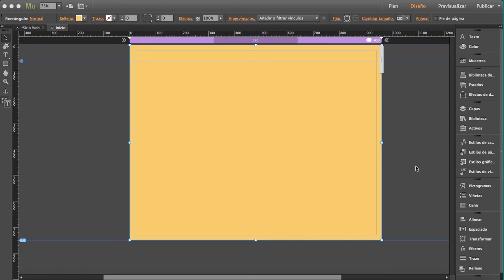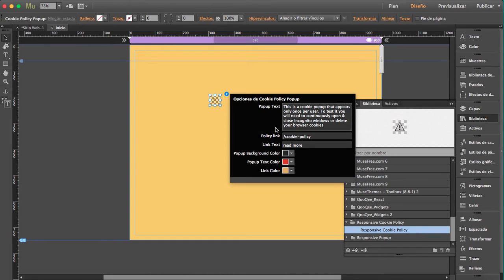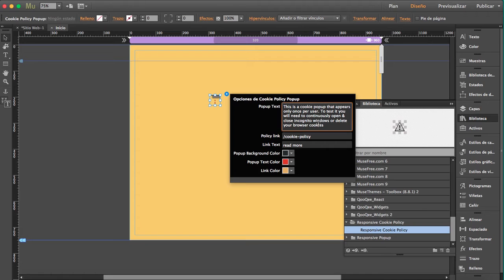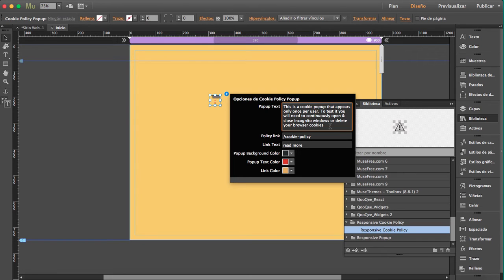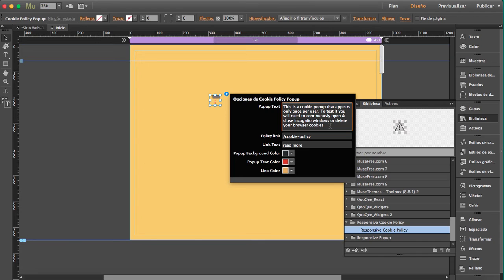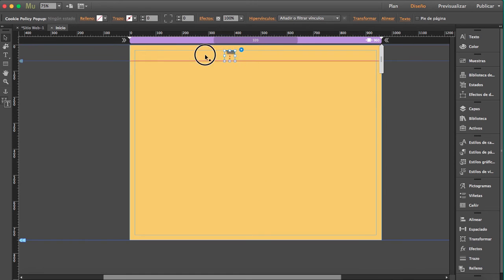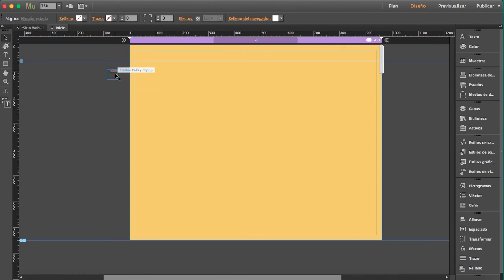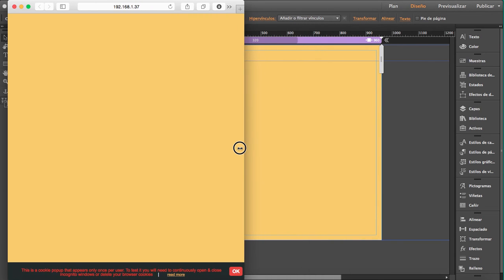Responsive Cookies Policy Widget Tutorial for Adobe Muse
More templates and widgets coming soon!